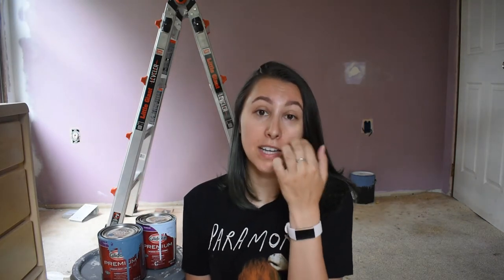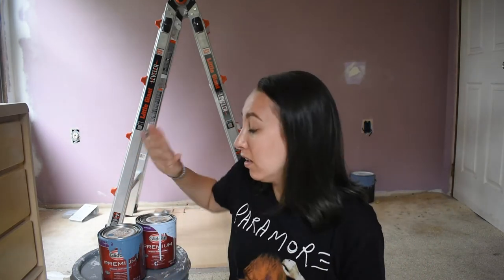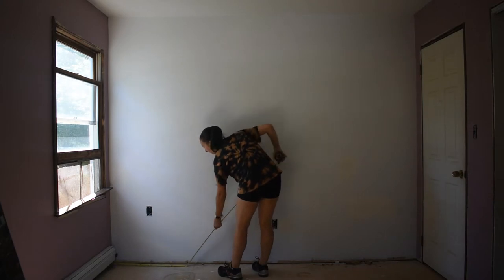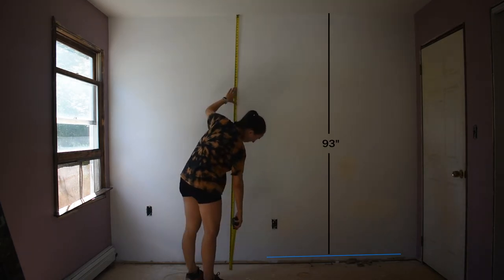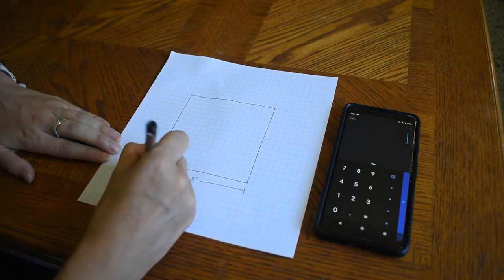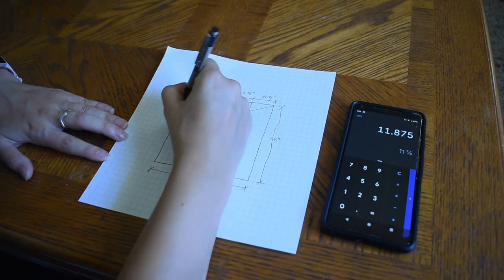DIY Accent Wall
This video is Part 1 of a series of renovation projects I'm planning for this room which will soon become my office. I found this idea for the accent wall originally on Pinterest and modified it a little with the colors and spacing of the tape. If anyone has any questions about things I didn't cover in the video let me know!